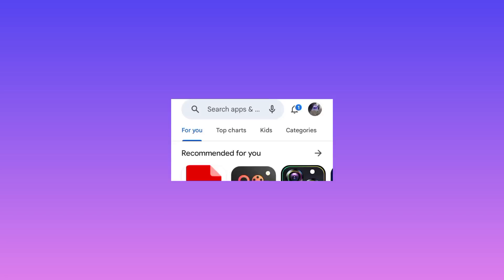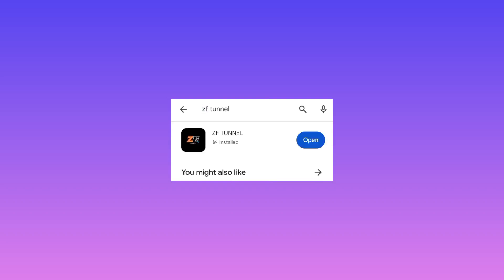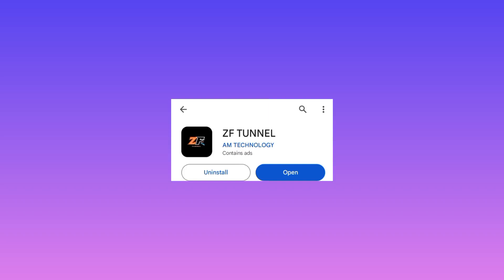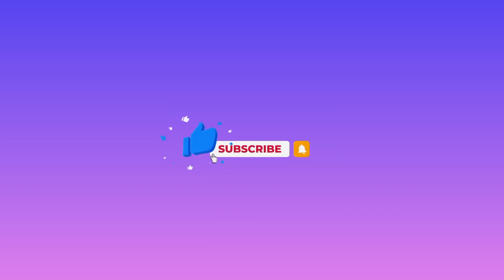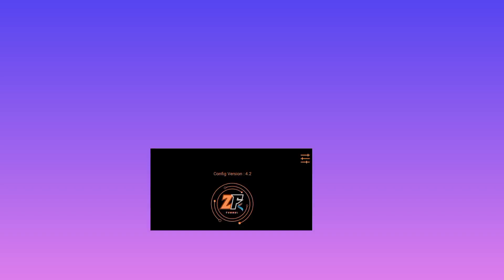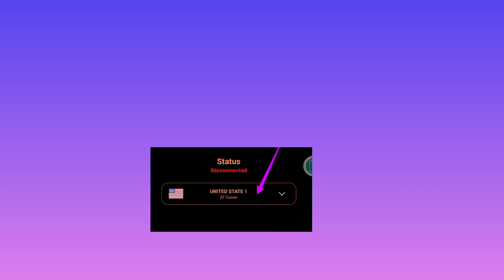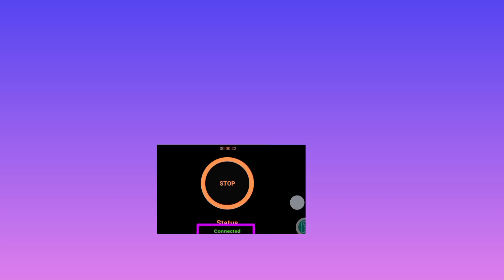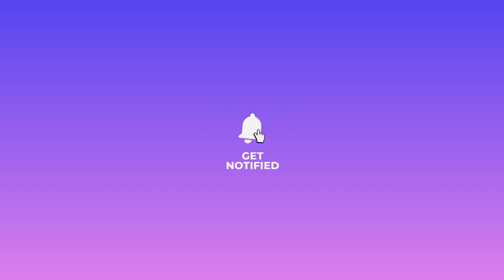HOW TO SET UP ZF TUNNEL VPN FOR SUPER FAST INTERNET SPEED